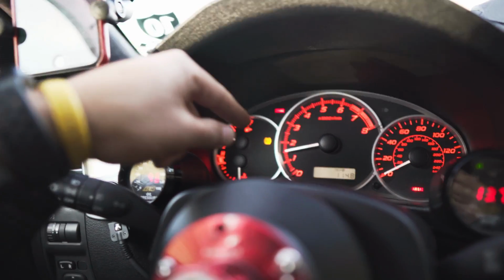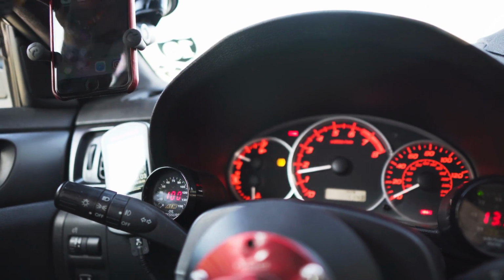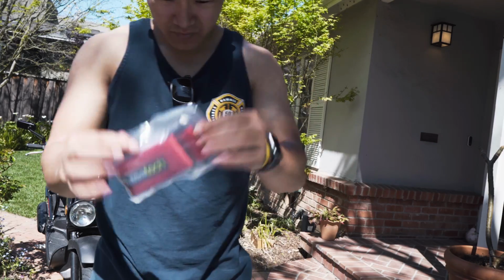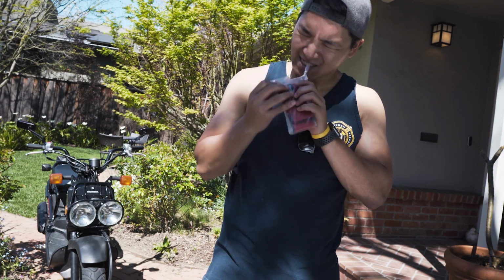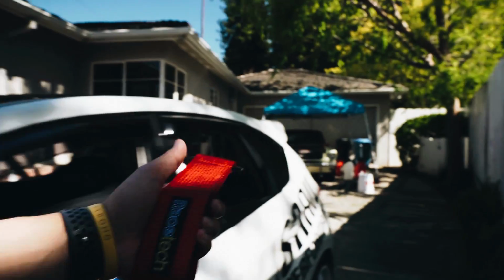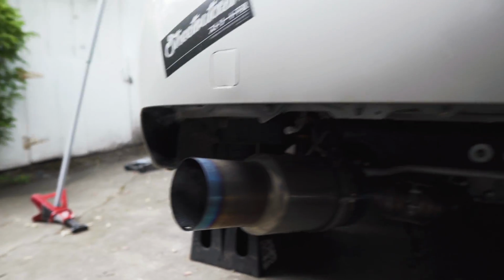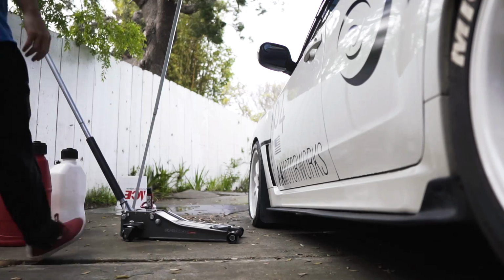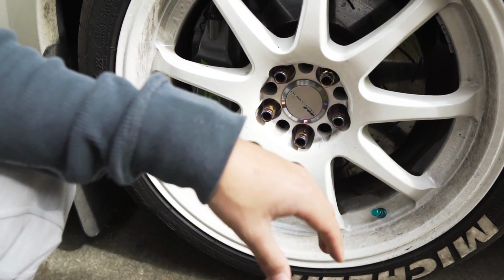Track Prep Doesnt Go As Planned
Was looking forward to swapping wheels and brake pads and checking the car all out, but oh well... At least I know its somewhere safe.

CALIWRX

[SNAPCHAT] clintfletcher

Grimmspeed
Peasantgang
Downwind Customs (caliwrx for 10%)
Branden_sti (Instagram)
m.fourtyfive
Tuner
Snail Performance